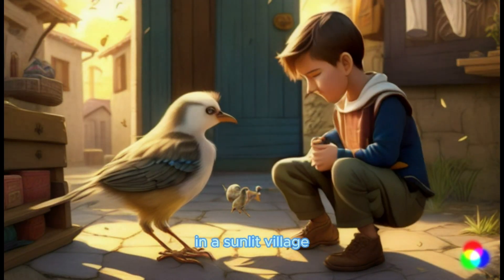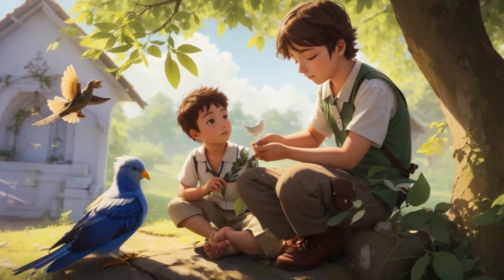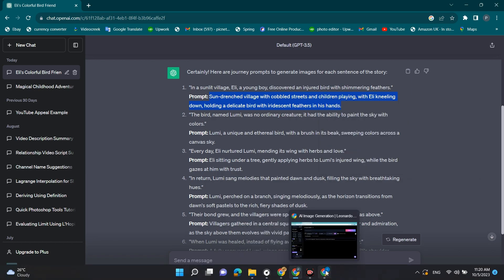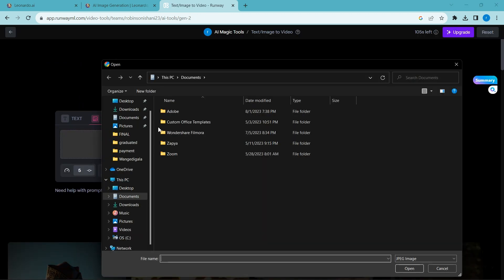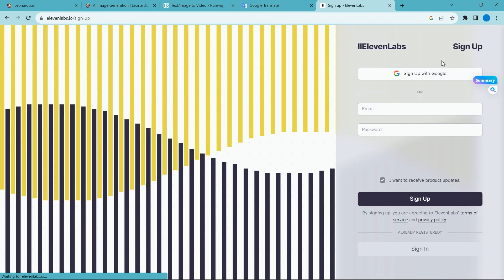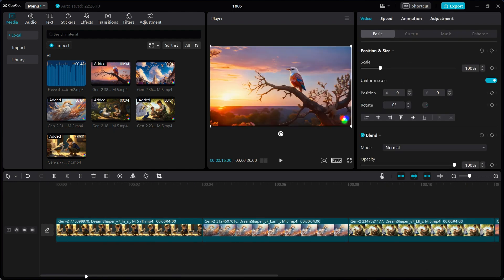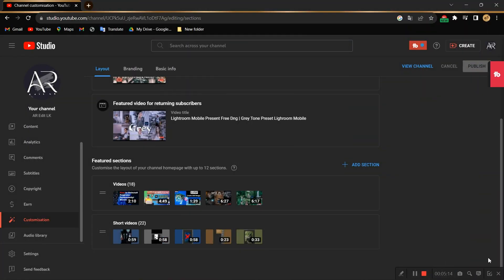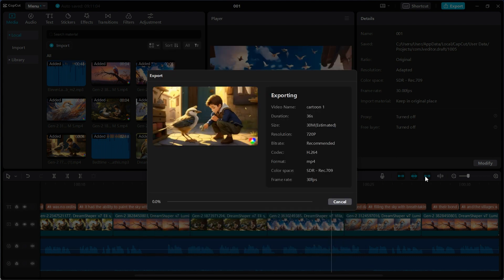Ai Animation Generator | Creat your owner cartoon or movie Using Ai FREE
Welcome to our comprehensive guide on generating passive income using YouTube! 📺💰 In this video, we'll explore the innovative world of AI tools that can craft captivating 3D cartoon animations. Whether you're a seasoned content creator or just starting out, we'll guide you step-by-step on how to:

1️⃣ Identify the best AI tools in the market for 3D animations.
2️⃣ Craft compelling stories using AI-assisted scriptwriting.
3️⃣ Use AI tools to design and animate your 3D characters seamlessly.
4️⃣ Optimize, upload, and monetize your animated videos on YouTube.

Dive deep into the future of content creation with us, and unlock a world of opportunities where technology meets creativity! 🔥🎨💡

🎁 𝗧𝗼𝗼𝗹𝘀

00:00 - Introduction
00:20 - intro
00:26 - Create a script
01:04 - Generate 3D images
02:11 - Generate 3D animation
03:07 -  Generate voice over
03:49 - Edit video
05:06 -  Background audio

(Note: Always ensure you respect copyrights and guidelines related to using likenesses of celebrities.